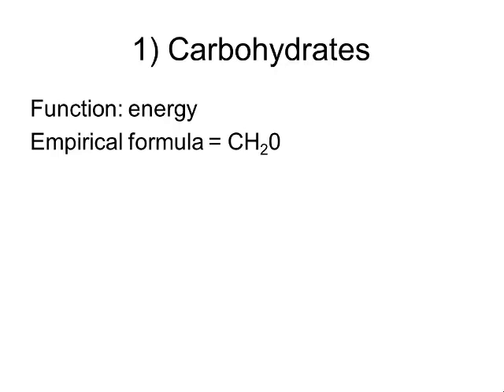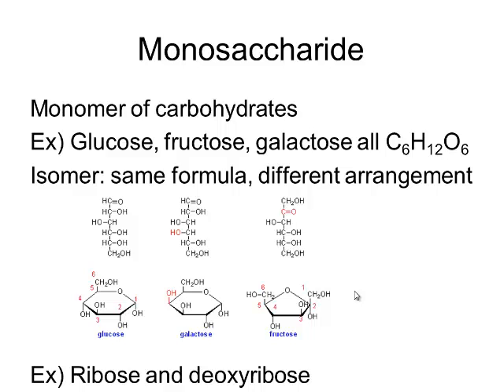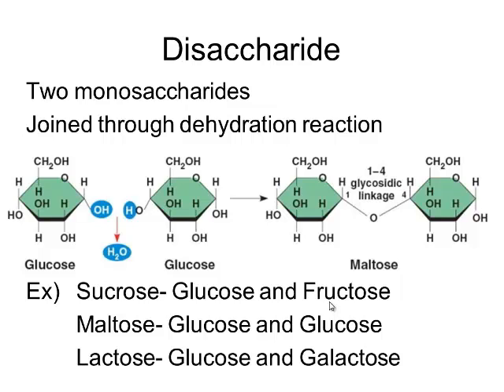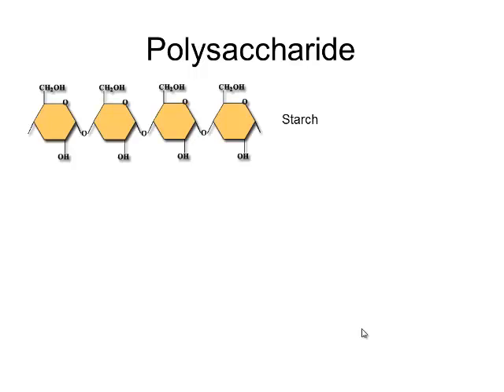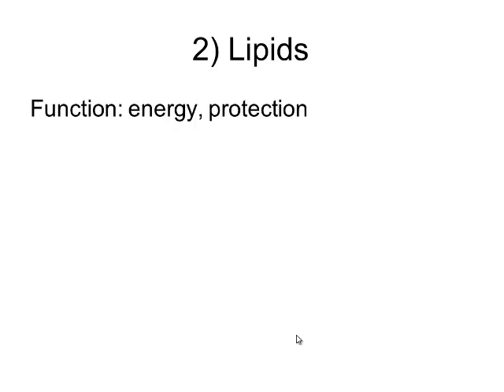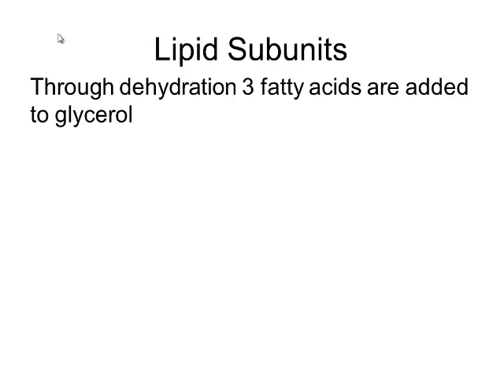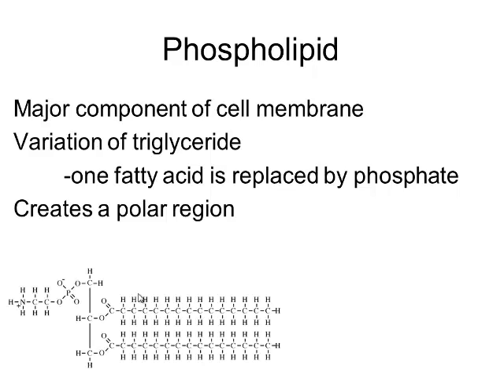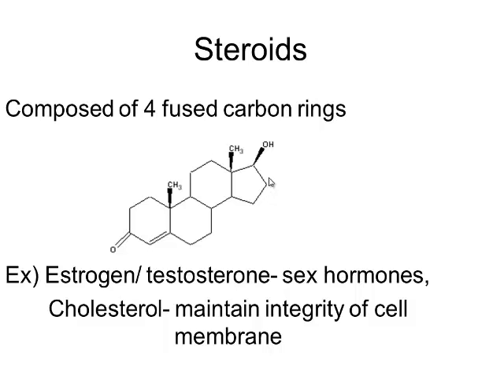Biomolecules part 4 carbs lipids_2014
Biological Molecules Part 4- Structure and function of carbohydrates and lipids